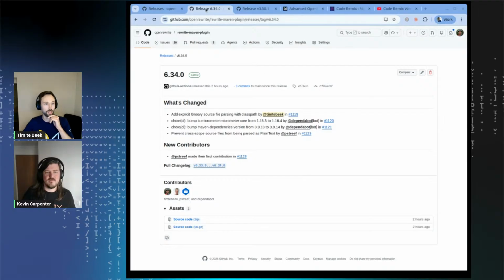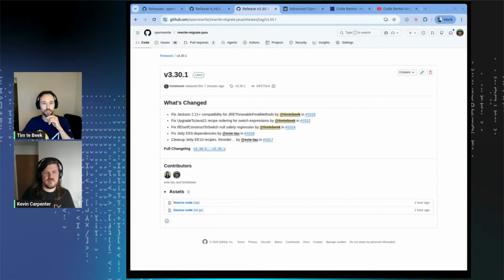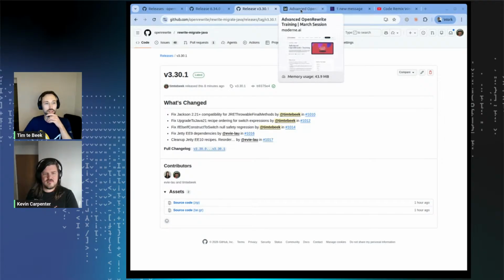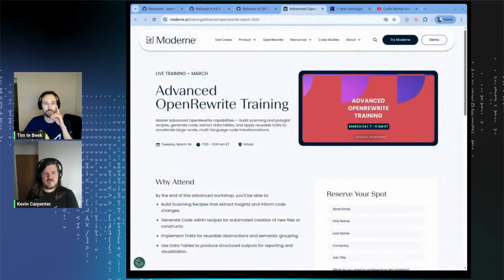Code Remix Weekly | Choice Hotels’ Java modernization playbook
Choice Hotels accelerated its platform modernization using automation at scale with Moderne.

By combining large-scale code analysis, automated refactoring, and developer enablement, Choice proved enterprise Java upgrades can be faster, safer, and strategically transformative.

Hear the story from Stephen Cihak, Senior Director of Cloud Platform and Site Reliability at Choice Hotels International, on March 18 during Code Remix Weekly.